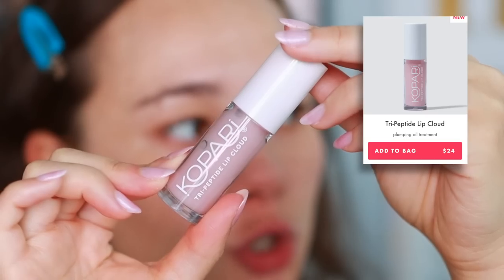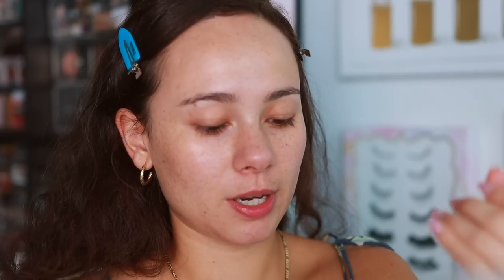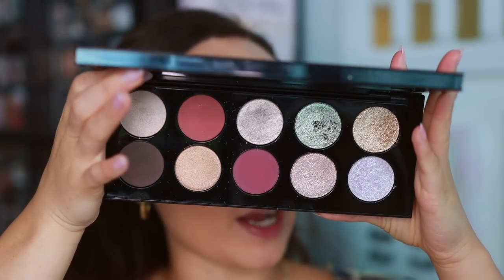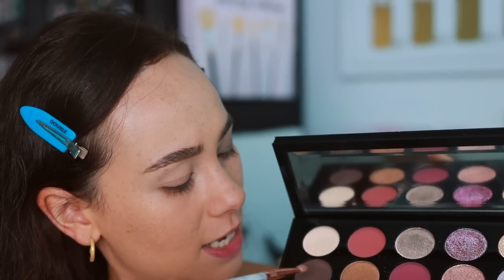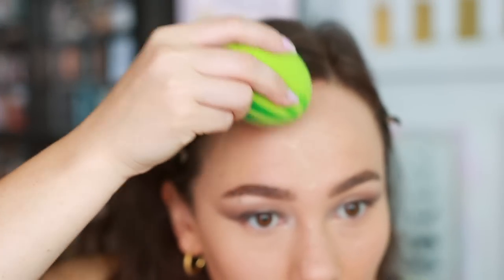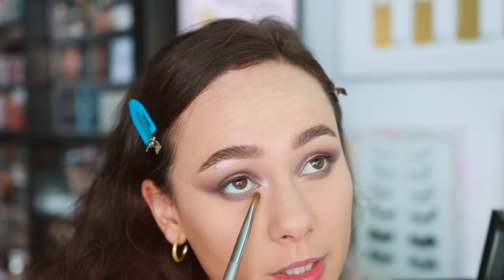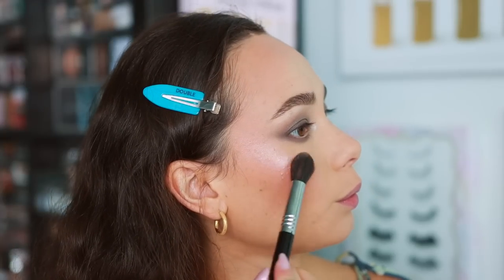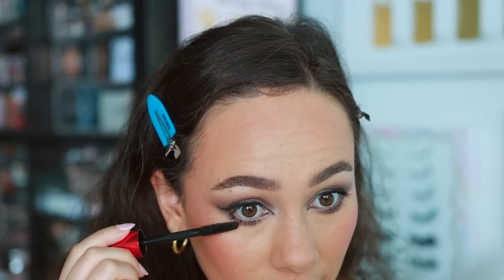NEW IN MAKEUP GRWM! PML Moonlit Seduction, Lancome Care & Glow, Rare Beauty Lips & MORE!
MENTIONED
Lancome Teint Idole Ultra Wear Care & Glow (245 C)
I Heart Revolution Watermelon Sponge
Pat McGrath Labs Mothership Mothership X: Moonlit Seduction
Colourpop Supershock Bronzer (Isle Bet/Get Sandy)
Ofra Glamwithsuzan Blush Palette
Ofra All Of The Lights HIghlight
Rare Beauty Kind Words Matte Lip Liner (Fun)
Rare Beauty Kind Words Matte Lipstick (Fun)